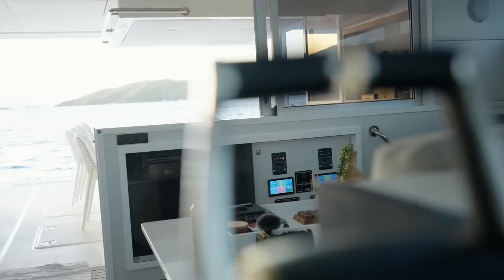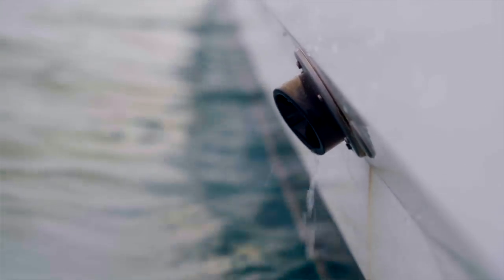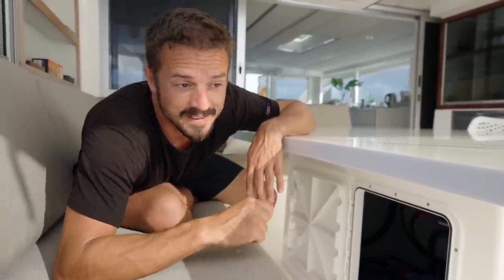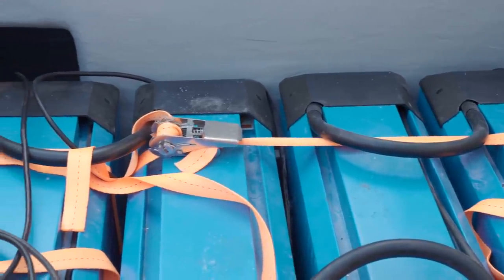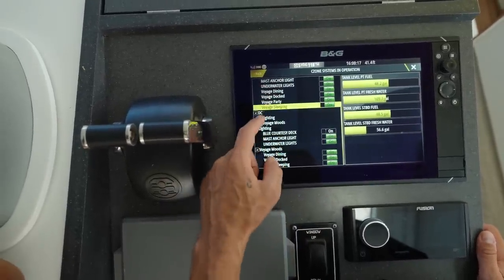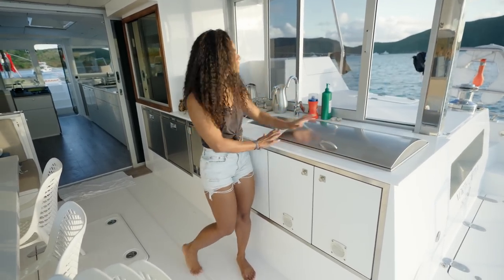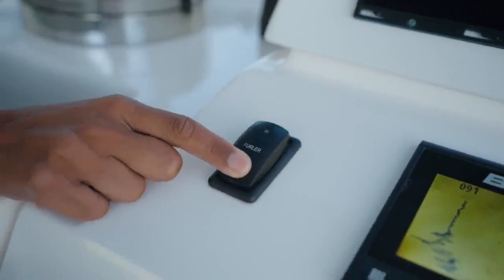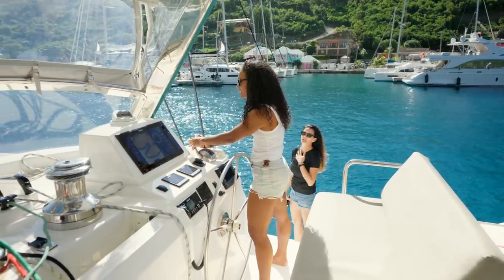Technical Boat Tour: Voyage 590 Hybrid-Electric Catamaran | Step 378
For Bonus videos, Ad Free episodes, access to The Unknown podcast, and daily updates on Discord: